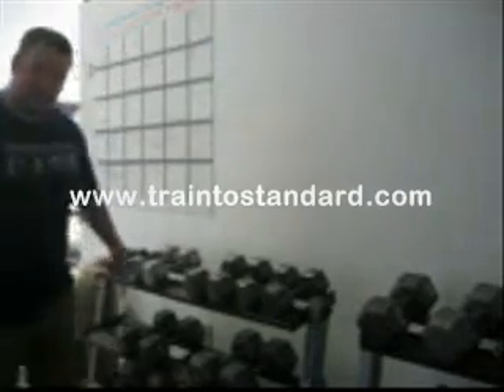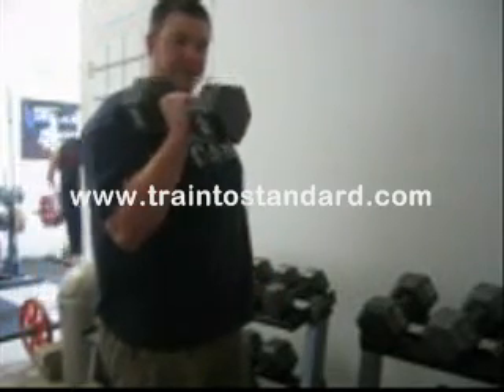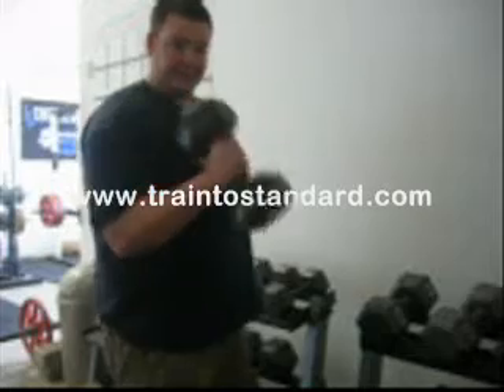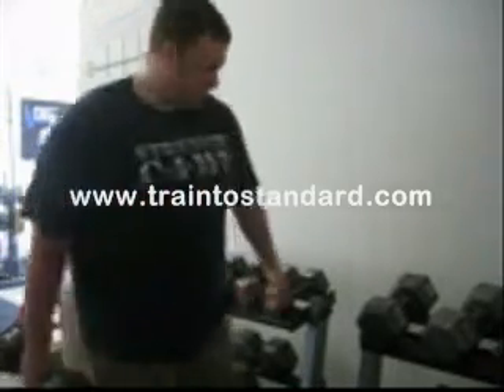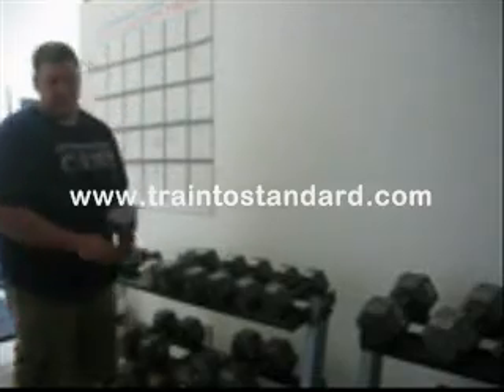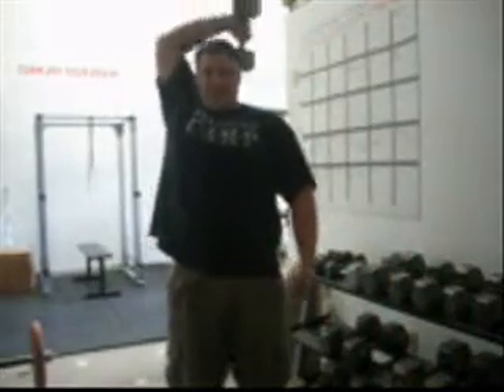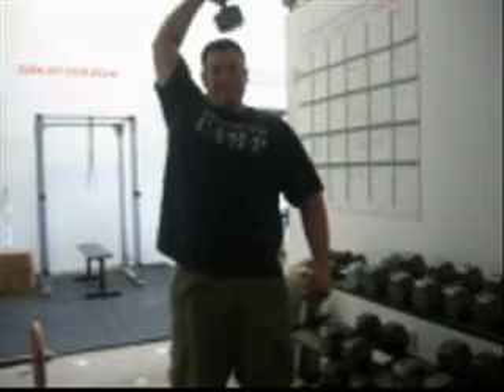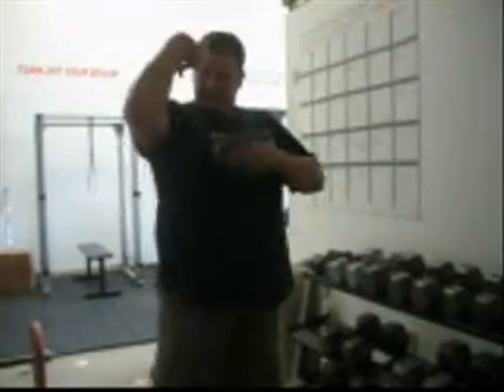Train the guns. Military fitness Bicep and Tricep training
Today I answer a question from a Marine/Police officer who wants to fill out his sleaves with bigger guns.